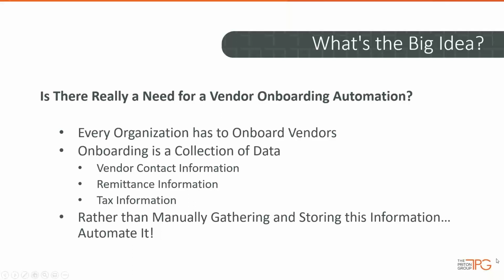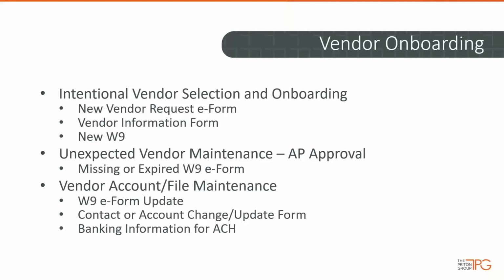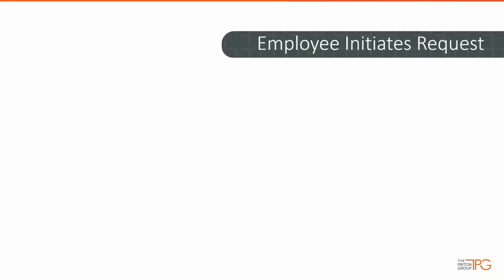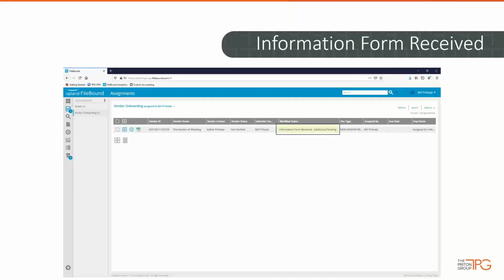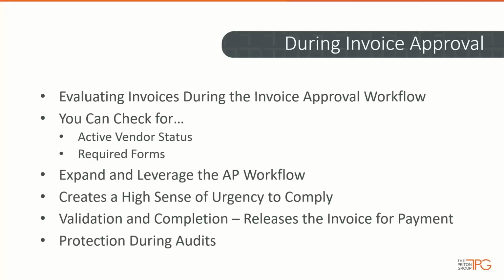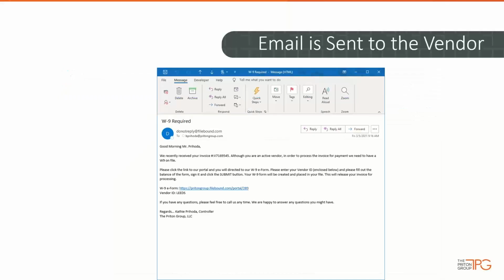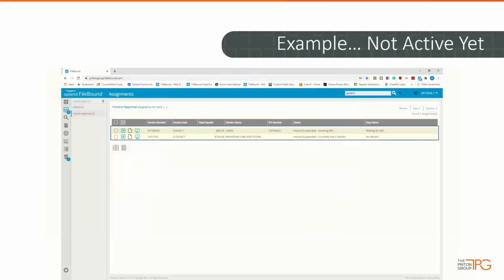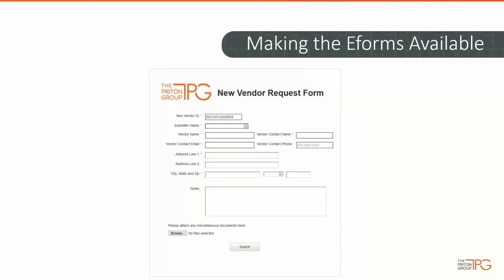Automating Your Vendor Onboarding Processes Using FileBound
Wow, that was easy! Imagine if that’s the way you could feel every time you finished onboarding a new vendor. Well, now you can with our vendor onboarding application created within FileBound.

In this webinar, we dive into the thankless and sometimes arduous task of onboarding a new vendor. You’ll learn how to automatically deliver required forms to the proper people using email and e-forms. Also, the vendor folder will be created and the documents automatically entered and saved.